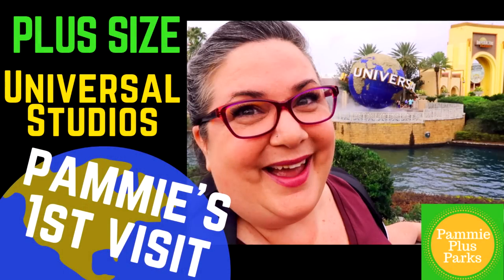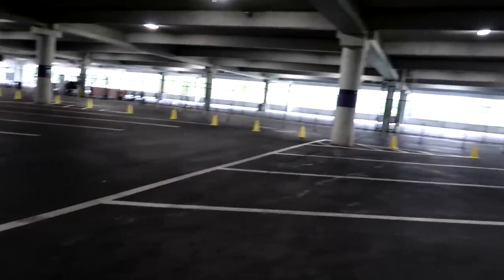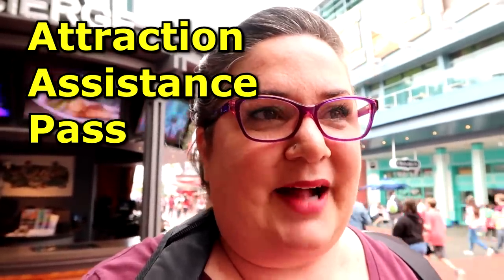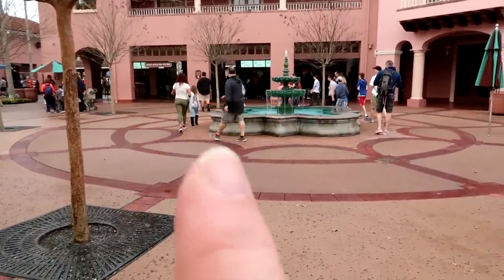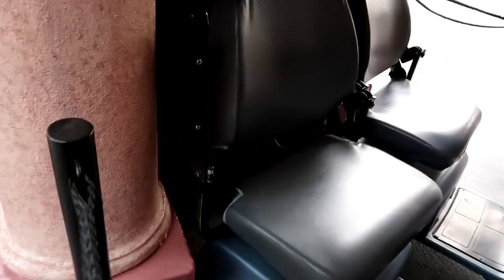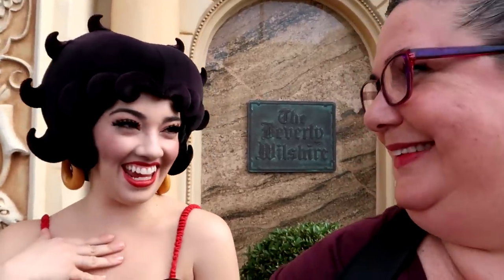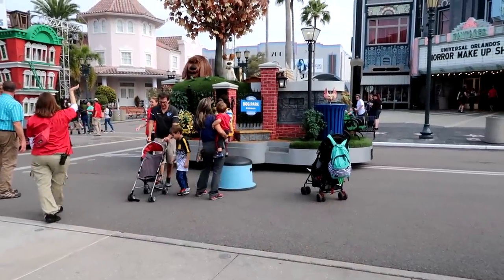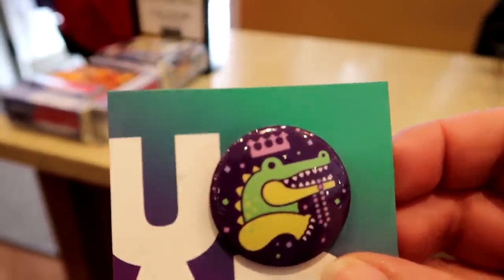PLUS SIZE Universal Studios - Pammie's First Visit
Join me on my first trip to Universal Studios Orlando in over 20 years. I'm starting my quest to make a plus size video for every ride and attraction at UniversalStudios and I will also be sharing information for people with mobility and accessibility concerns. In this video I am getting my feet wet, learning the lay of the land and refamiliarizing myself with Universal Studios. I learned tons of great tips for first time visitors and those who are considering buying an Annual Pass.

If you already enjoy my Plus Size Disney videos -- you will love the videos I'm making for Universal Studios too.

If you liked this video and you want to see more like it for Universal Studios and Walt Disney World, please consider making a contribution to the channel:

My Shirt is from:
Torrid